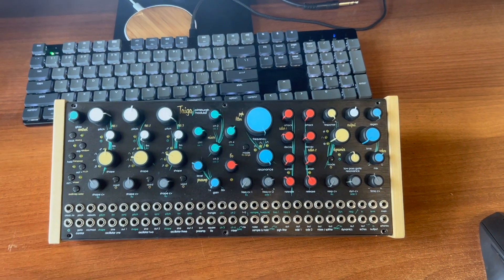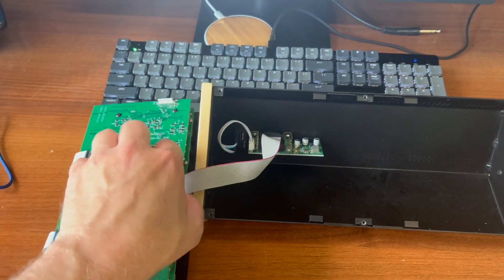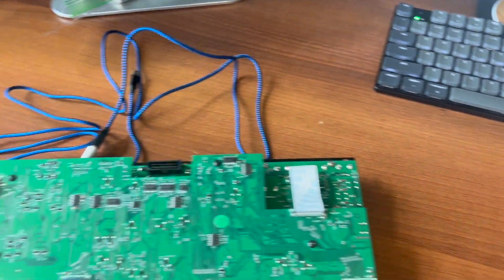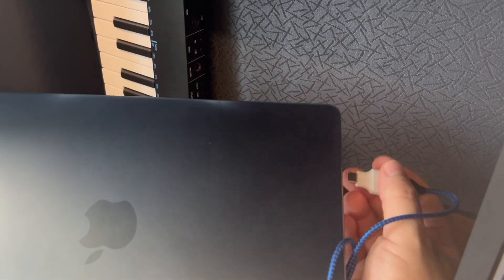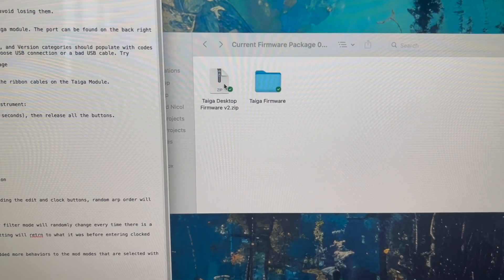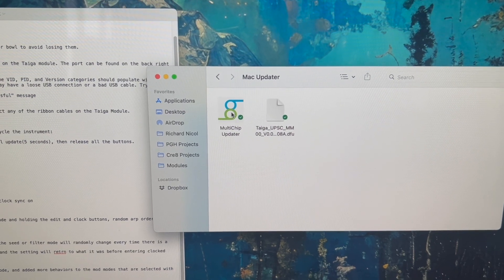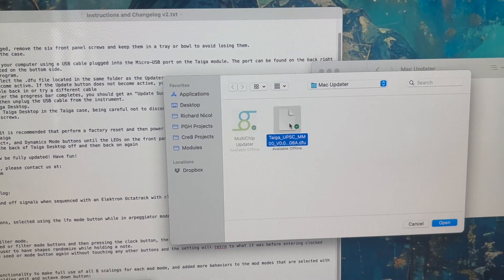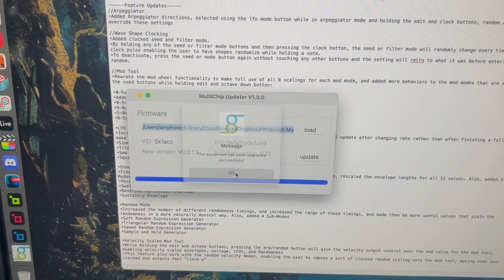How to Update Taiga Desktop Firmware